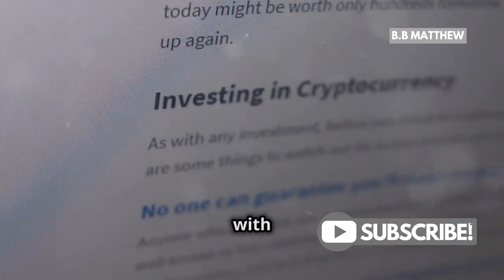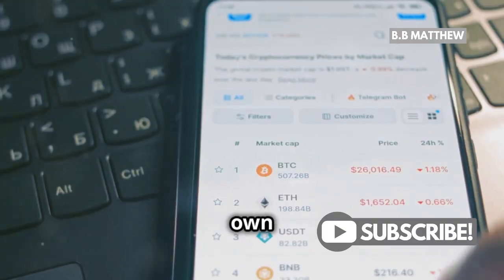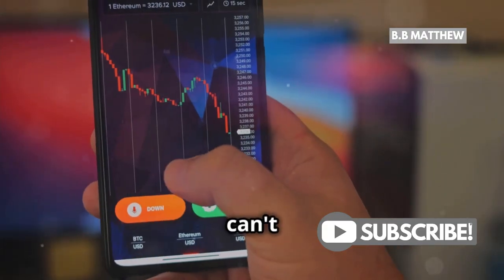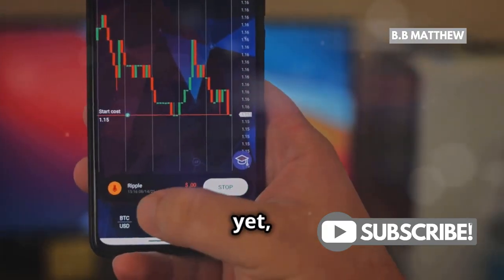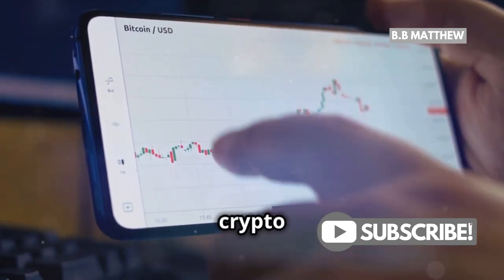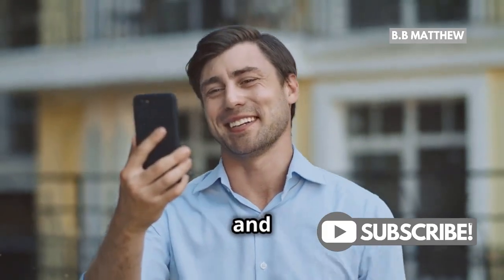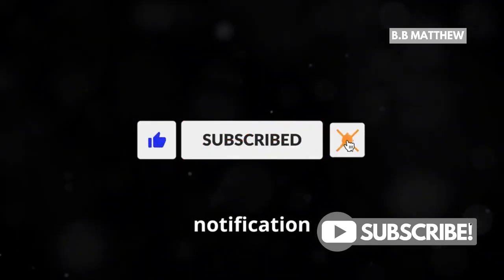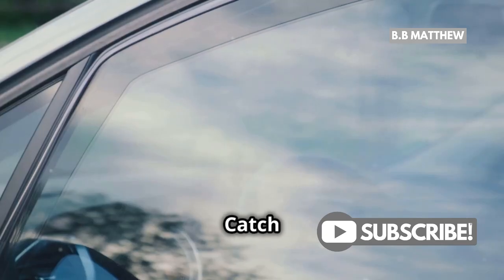Can You Buy XRP on Robinhood? Here's the Scoop!